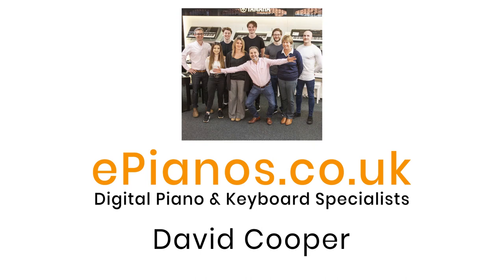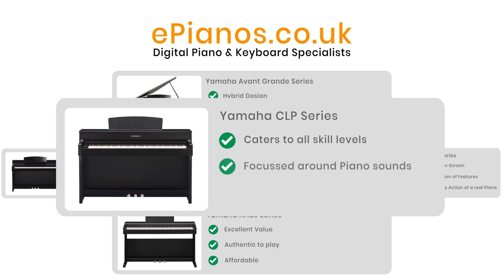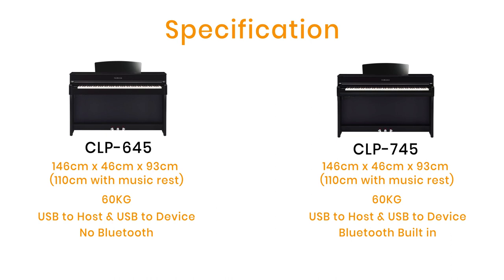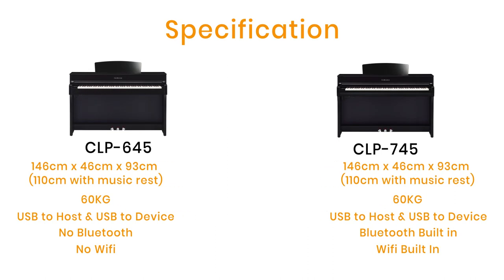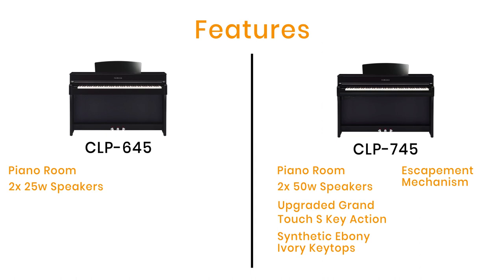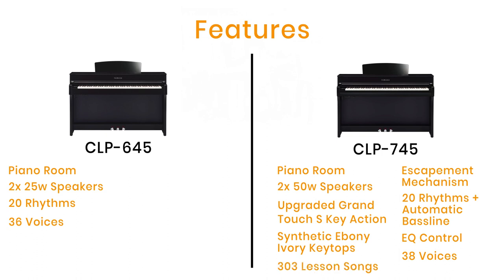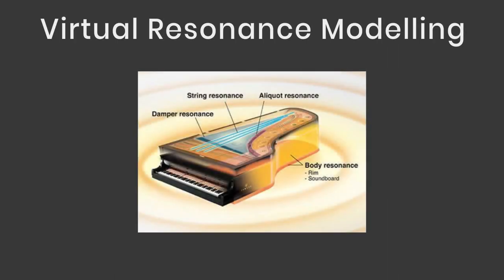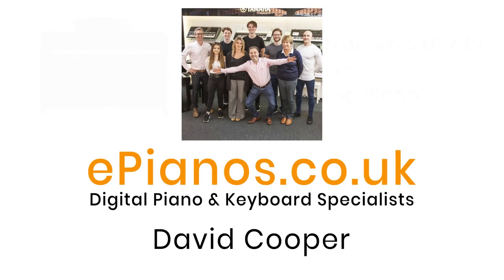The Brand New CLP 700 Series | CLP645 vs CLP745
Today, David Takes through the comparison between the CLP-745 and its predecessor, the CLP-645.

where we upload regular content following digital pianos and keyboards as well as special offers...